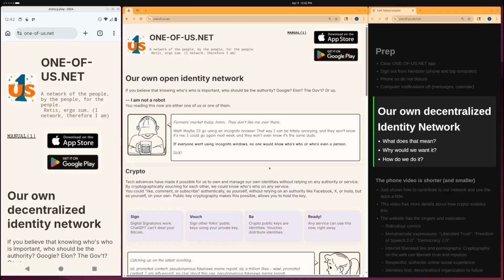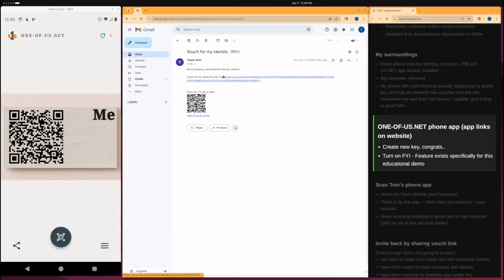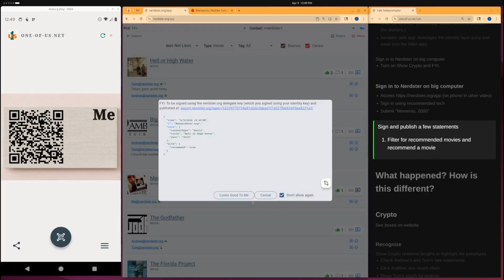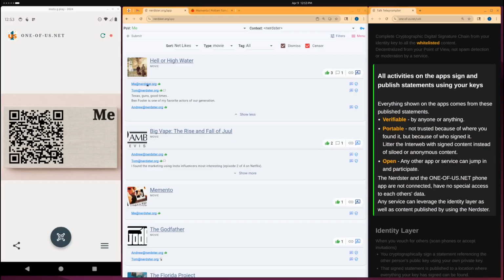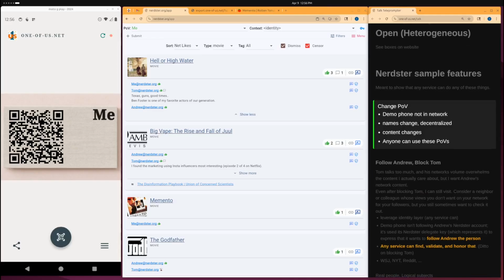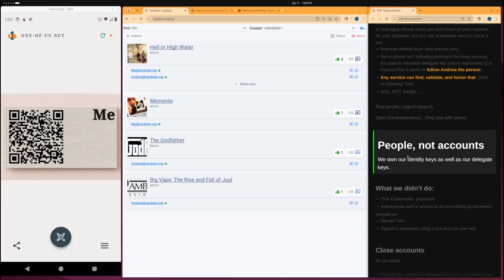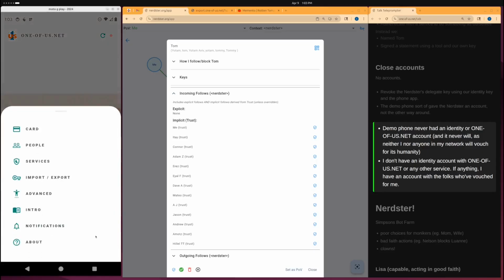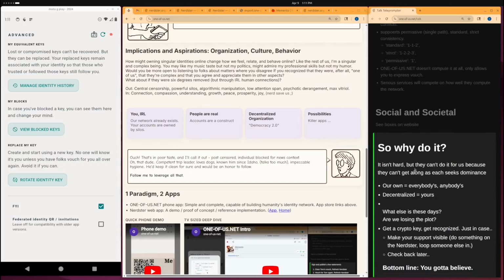ONE-OF-US.NET - Tech Talk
The other video is shorter and phone sized.
This video explains more